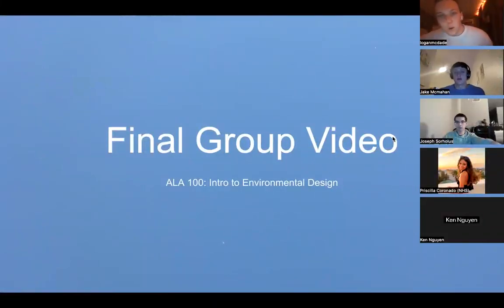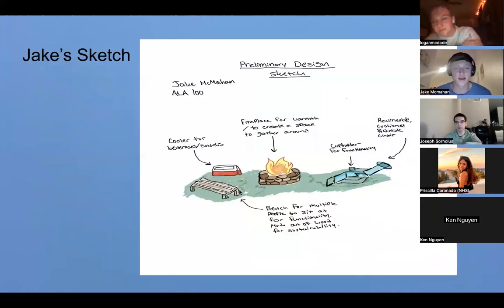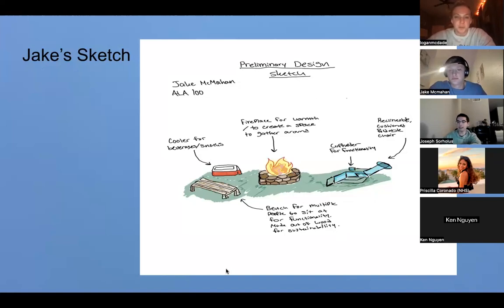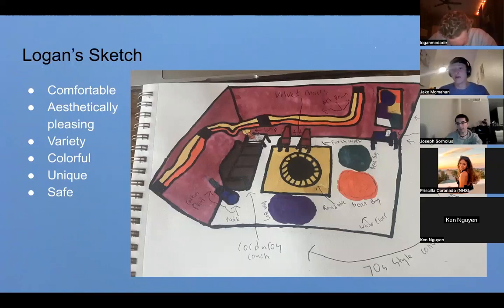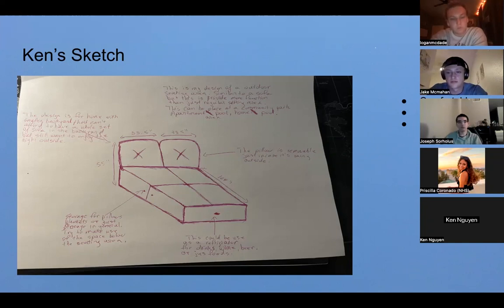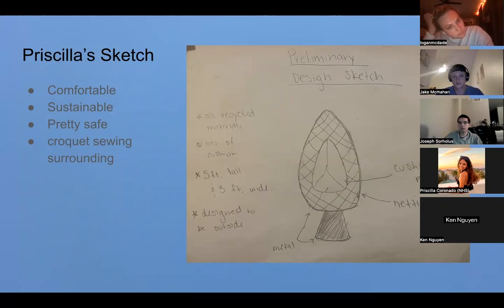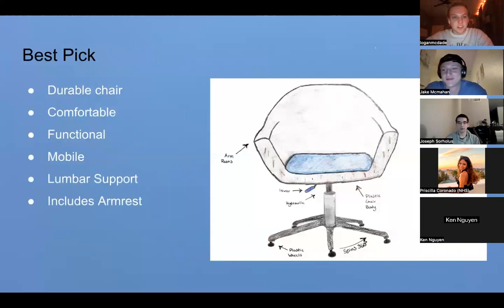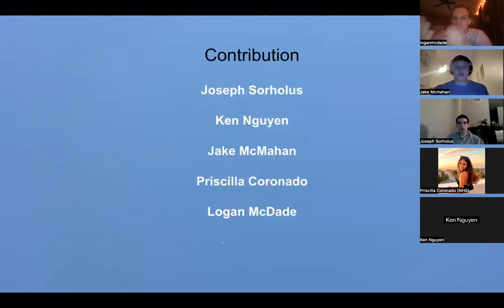Group 20 ALA 100 FInal Group Video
Group members: Priscilla Coronado, Logan McDade, Jake Mcmahan, Ken Nguyen, and Joseph Sorholus